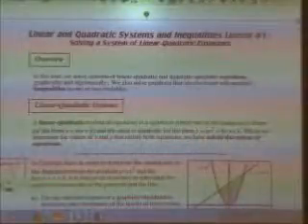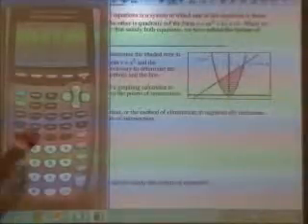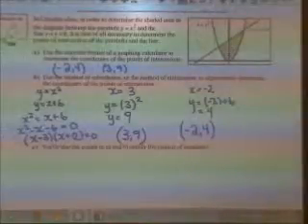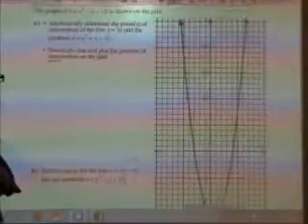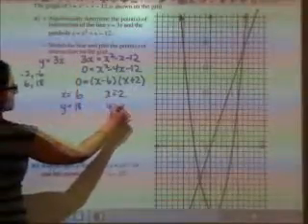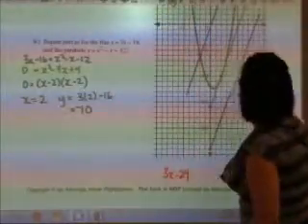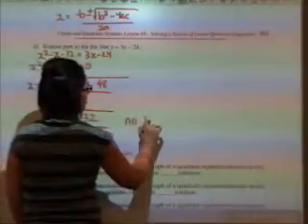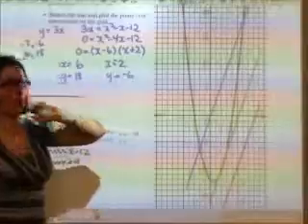Math 20 1 Ch 8 Lesson 1